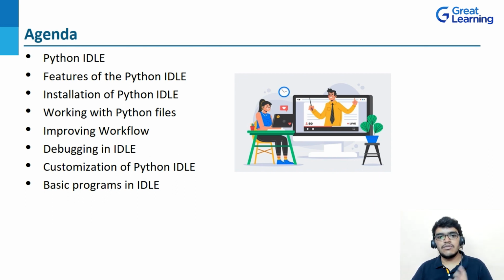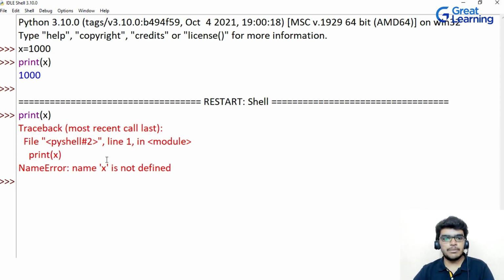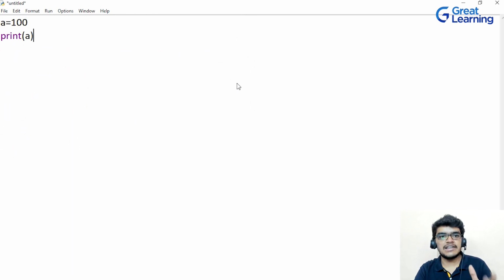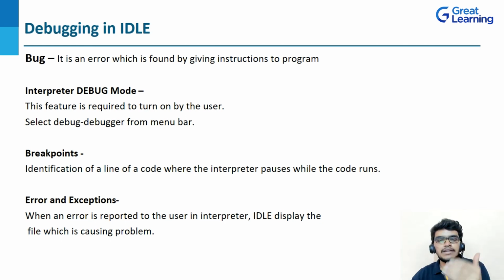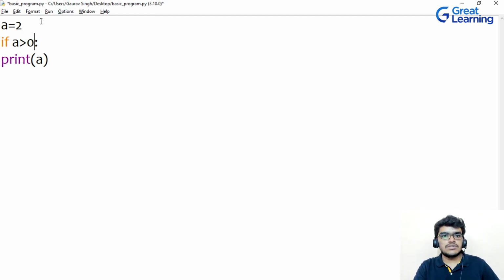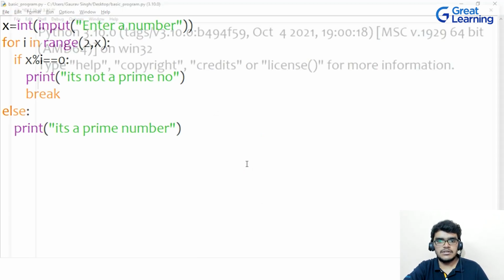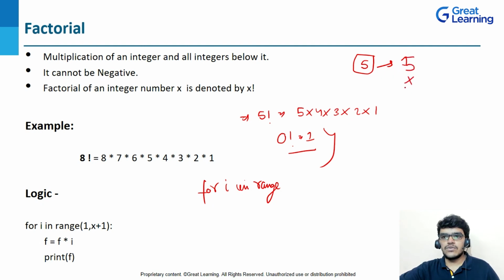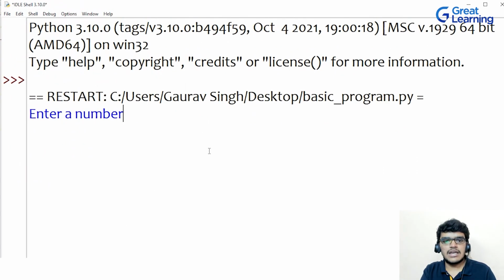Python IDLE | Introduction to Python IDLE | How to Install of Python IDLE? | Great Learning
Looking for a career upgrade & a better salary? We can help, Choose from our no 1 ranked top programmes. 25k+ career transitions with 400 + top corporate companies. Exclusive for working professionals

Get your free certificate of completion for the Python IDLE course, Register Now

In this video, you will learn about Python IDLE. Python IDLE is an integrated development environment (IDE) for Python. Python IDLE stands for Integrated Development and Learning Environment. It comes by default while installing python. IDLE can be used to execute a single statement just like Python Shell and also to create, modify, and execute Python scripts. IDLE provides a fully-featured text editor to create Python script that includes features like syntax highlighting, autocompletion, and smart indent. It also has a debugger with stepping and breakpoints features. Python IDLE comes included in Python installations on Windows and Mac.

01:15 Agenda
02:07 Python IDLE
04:04 Installation of Python IDLE
05:45 Python Shell
10:41 Working with Python files
15:21 Improving Workflow
18:10 Debugging in Python IDLE
20:19 Customization of Python IDLE
22:37 MENU
25:48 Prime number
30:53 Pattern Programming
35:08 Factorial of an Integer
42:00 Summary

Visit Great Learning Academy, to get access to 300+ free courses with 1000+ hours of content on Data Science, Data Analytics, Artificial Intelligence, Big Data, Cloud, Management, Cybersecurity, Software Development and many more. These are supplemented with free projects, assignments, datasets, quizzes. You can earn a certificate of completion at the end of the course for free.